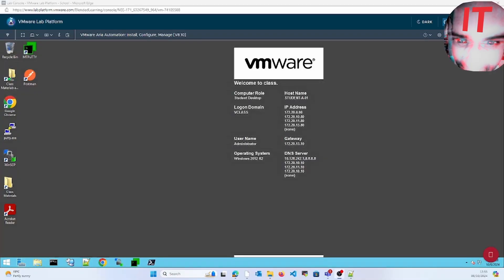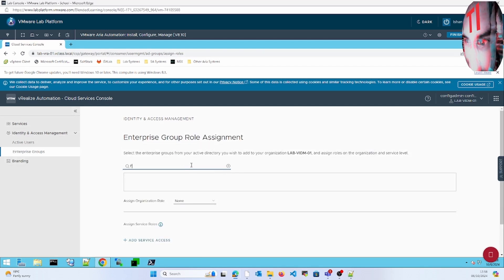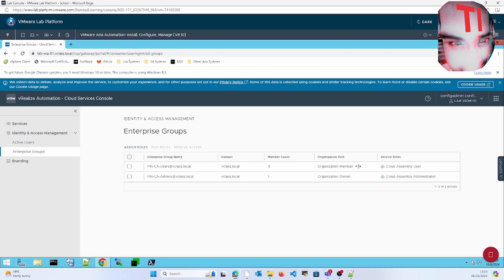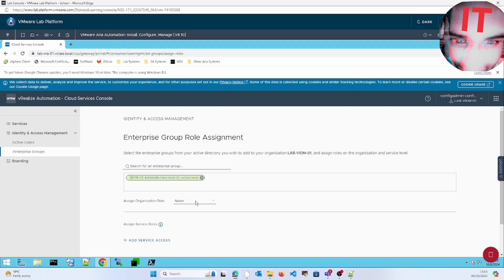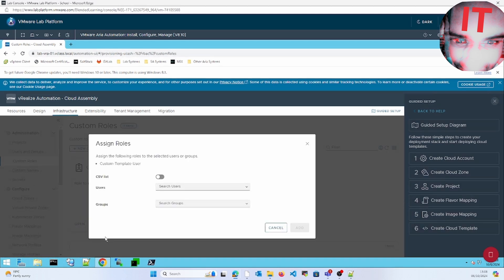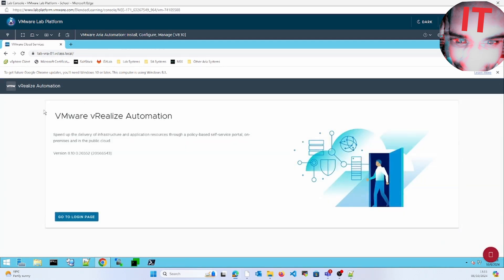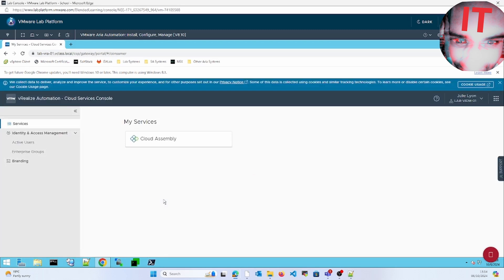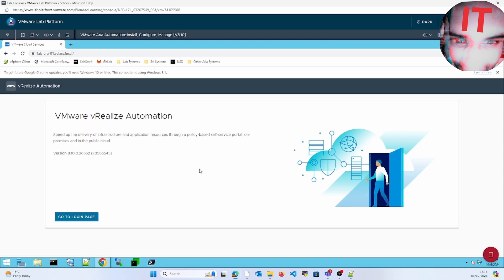Vmware Aria Automation Install, Config, Manage LAB Task6 Assigning User Roles